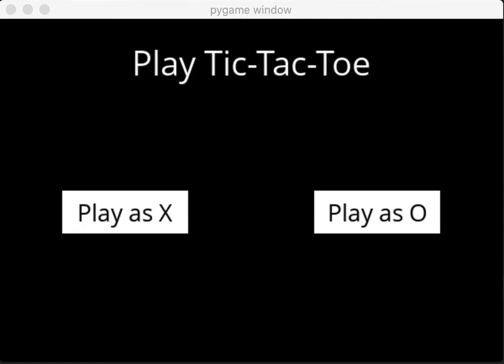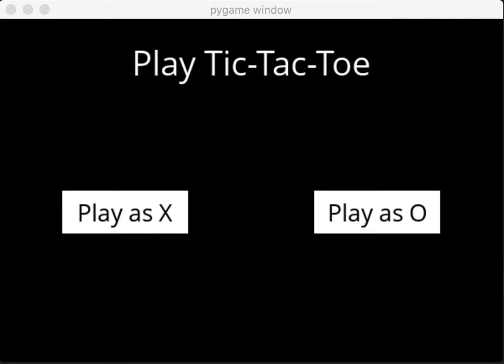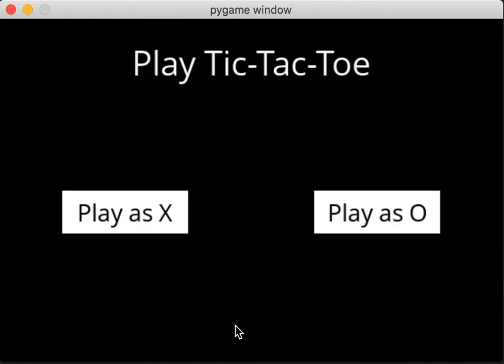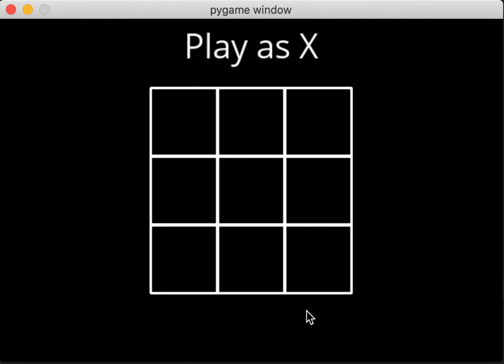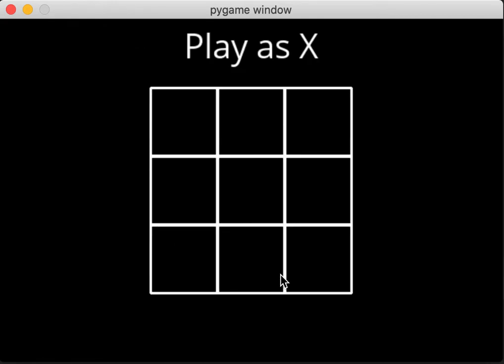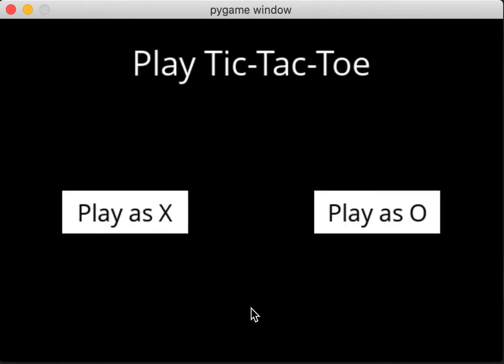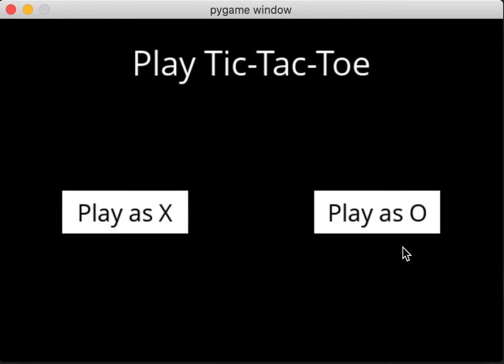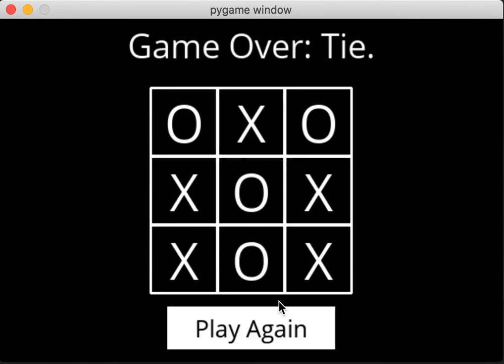CS50 Project0 - TicTacToe Game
This is my version of CS50 Introduction to AI Project0. I have recreated the classic Tic-Tac-Toe game using an AI. It uses a minimax algorithm to compete against the user. Note: It's quite hard to beat the AI.